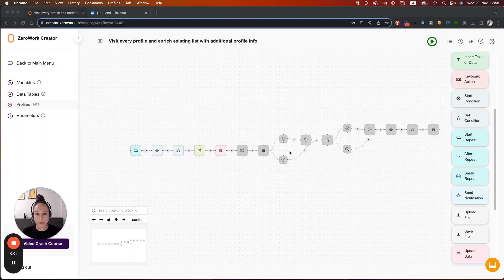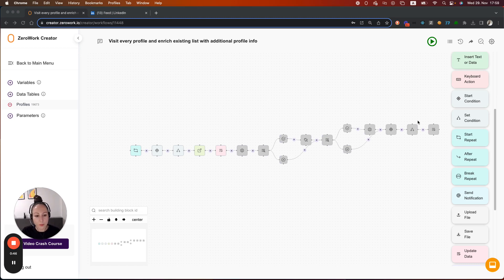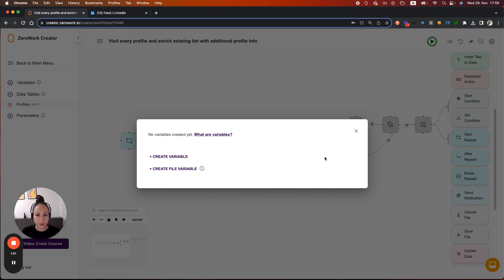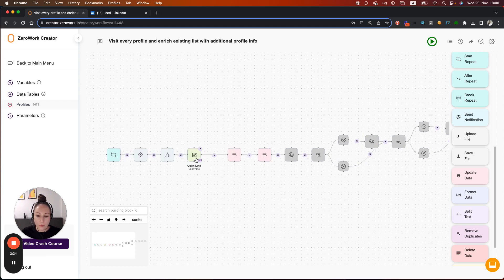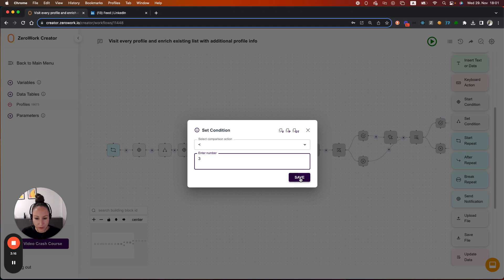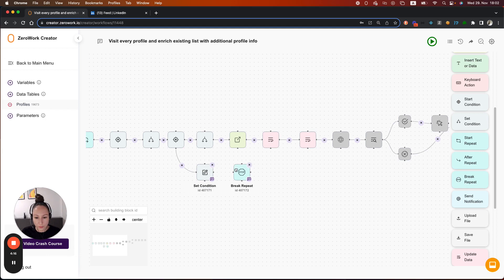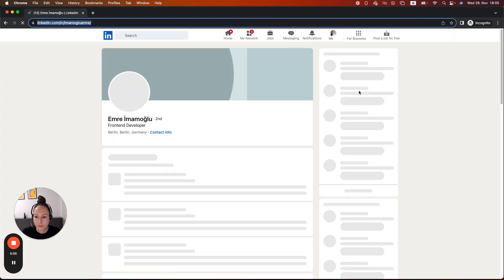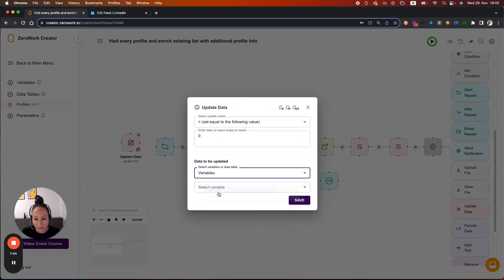Make your TaskBot limit its actions per run in ZeroWork